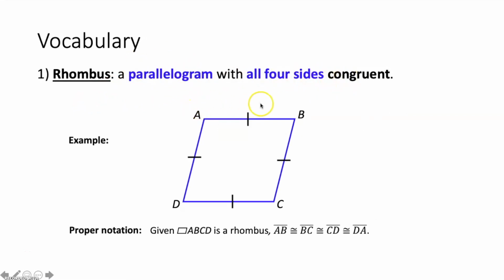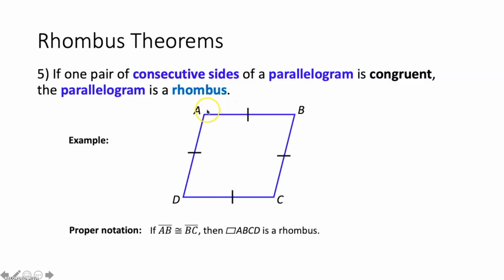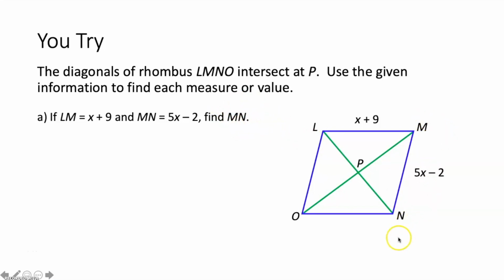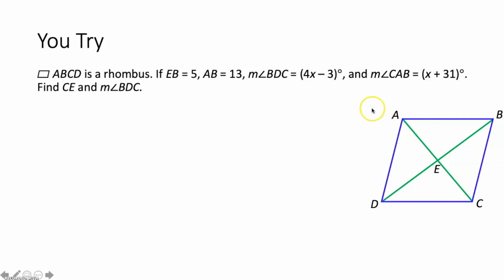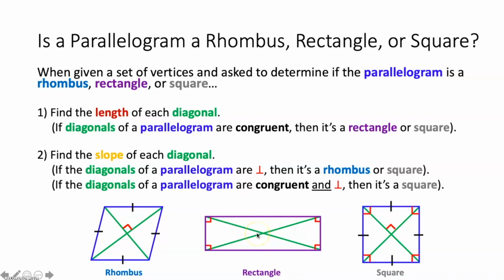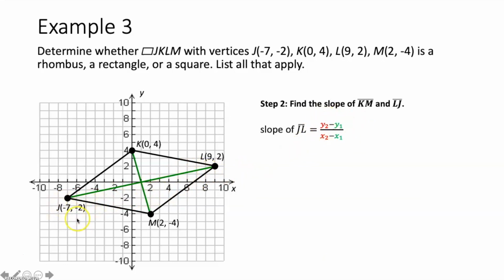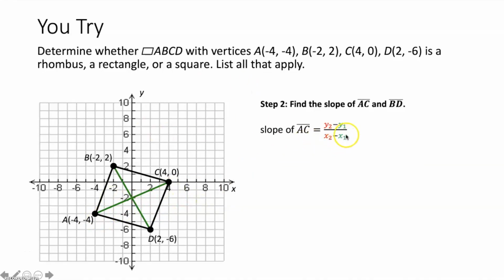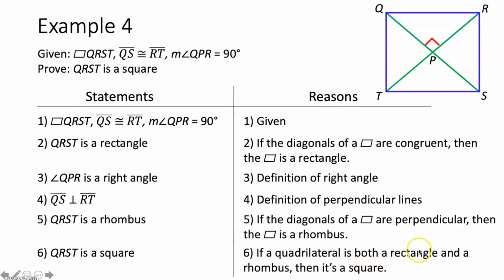Geometry: Rhombi and Squares (6-5)